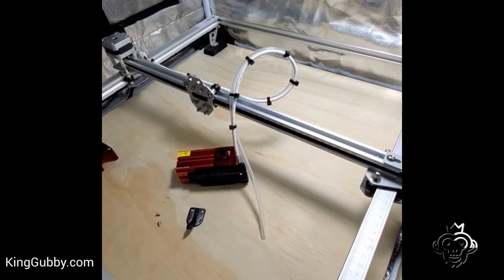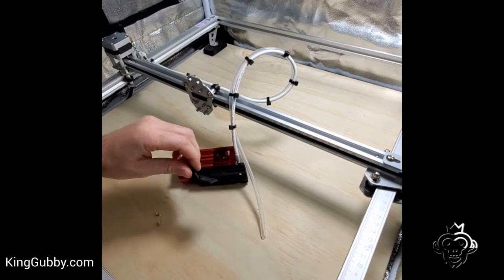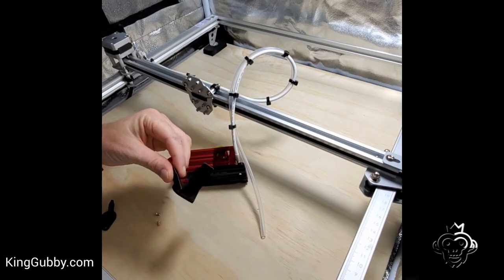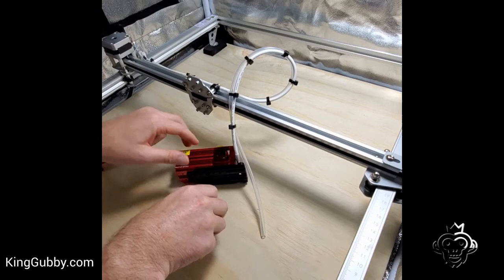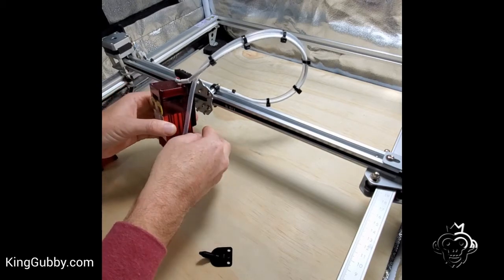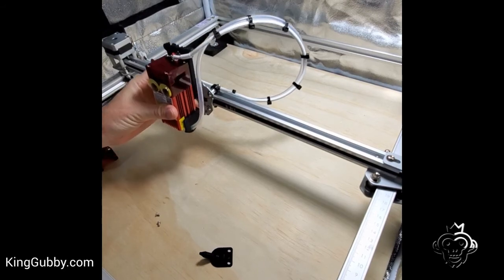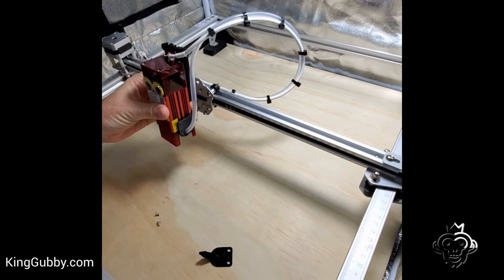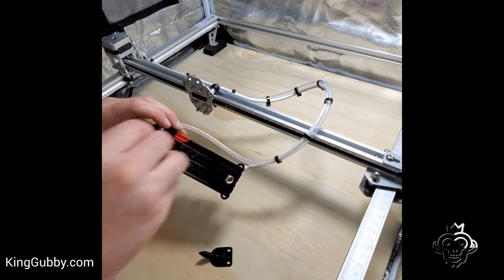King Gubby Corner Air Assist Install For Ortur LU2-4-SF Laser Engraver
King Gubby designed an air assist that works specifically with the Ortur Brand Z Axis Adjuster. In this video, Brett walks through an install of the Corner Air Assist for the Ortur SF Module and explains why this works best with the Ortur Z Axis Adjuster.

Support the shop by using our link for any Amazon purchases

Stay Creative & Keep Burnin'

-The King